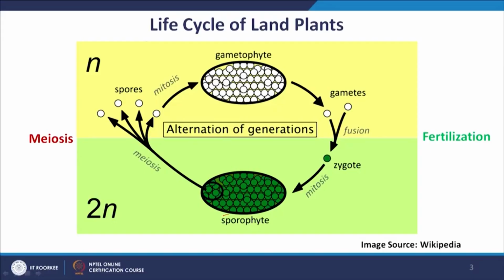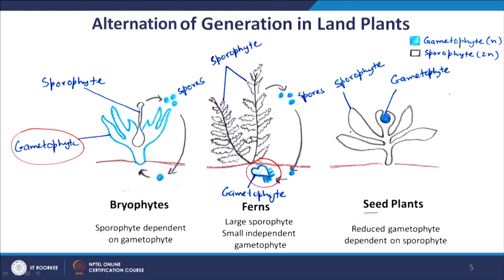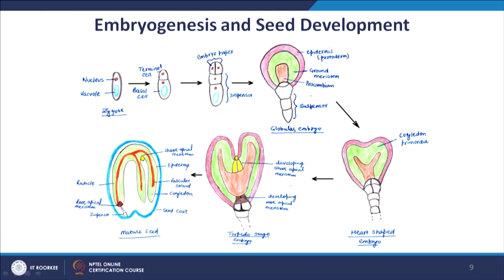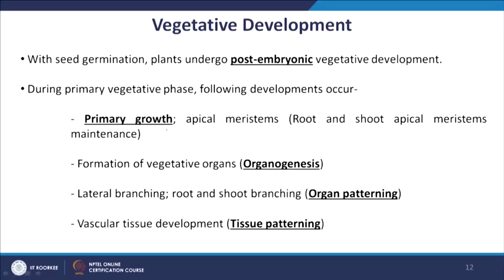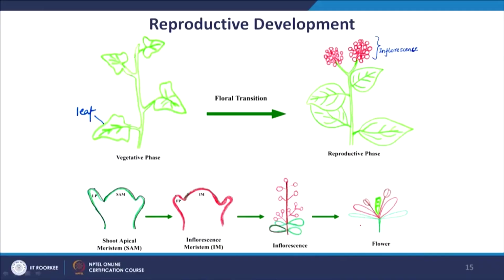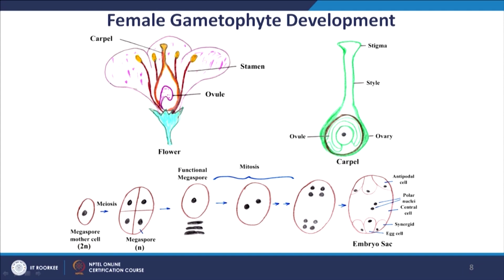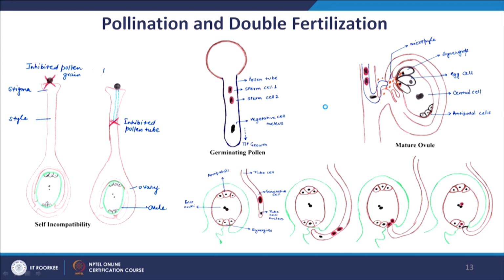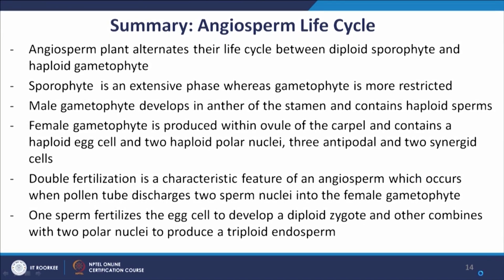Life Cycle of an Angiosperm